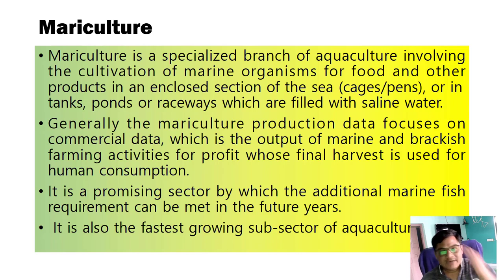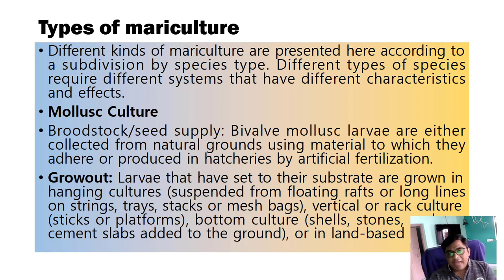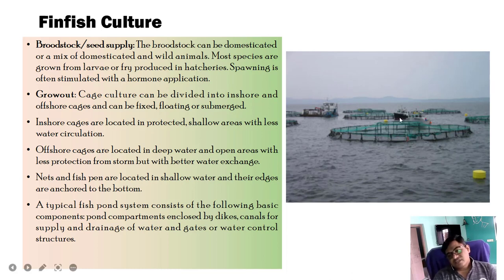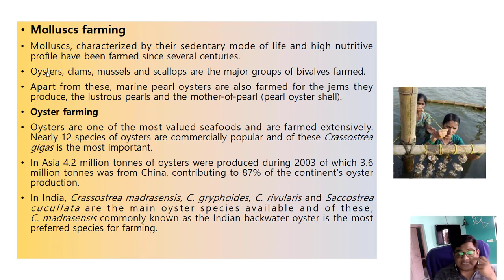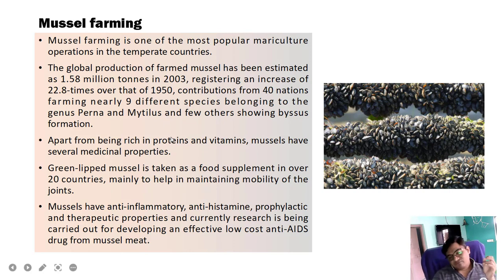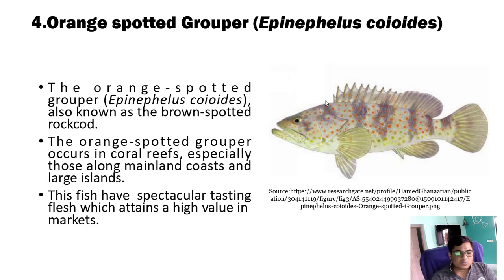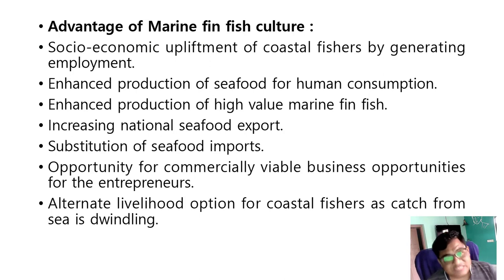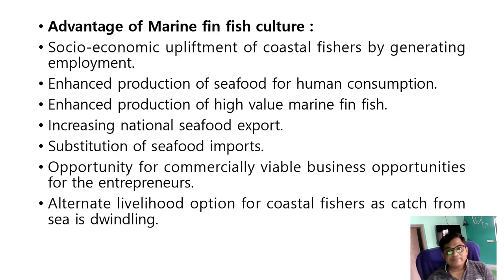Mariculture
Mariculture is a specialized branch of aquaculture involving the cultivation of marine organisms for food and other products in an enclosed section of the sea (cages/pens), or in tanks, ponds or raceways which are filled with saline water. It is also the fastest growing sub-sector of aquaculture.